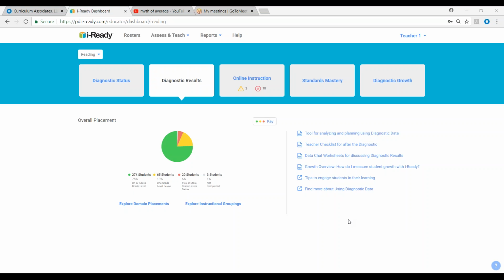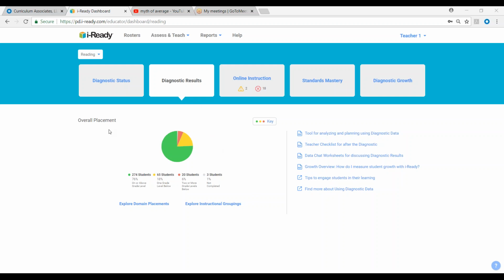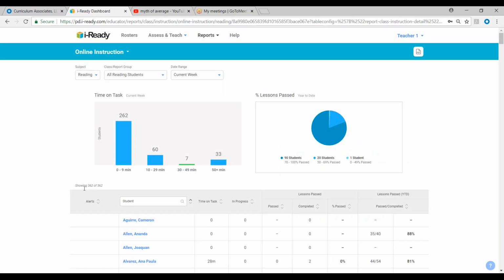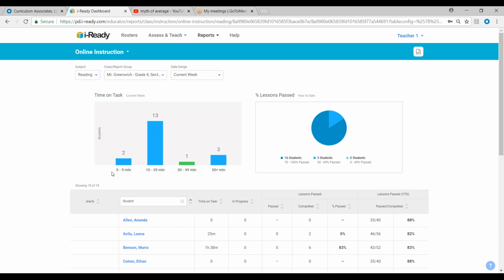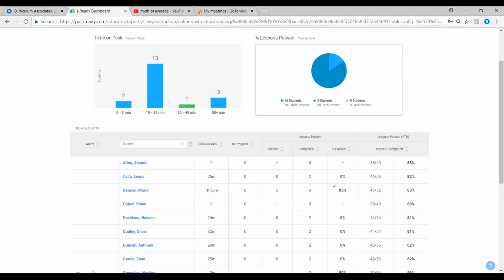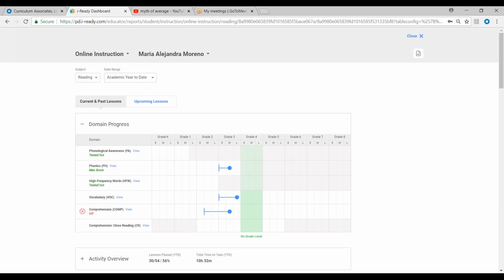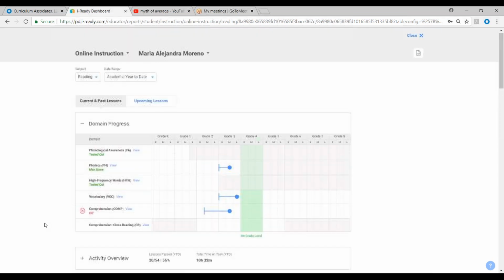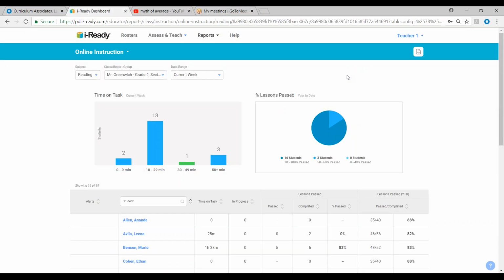2 Minute Tip - Online Instruction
Overview of the report to monitor how students are performing on their online lessons.
Watch this video as you start to give your students time to do the online lessons.